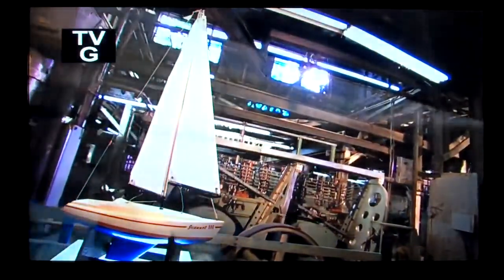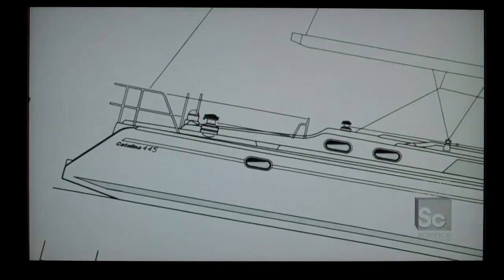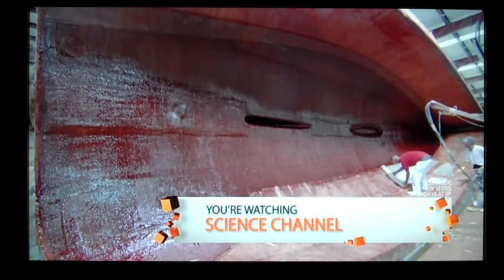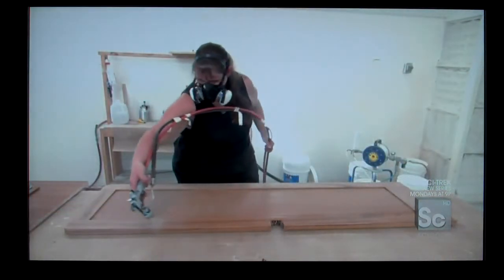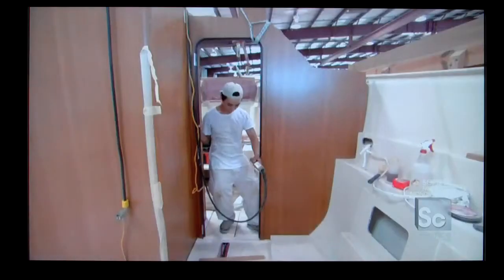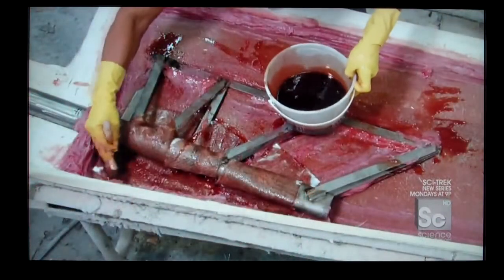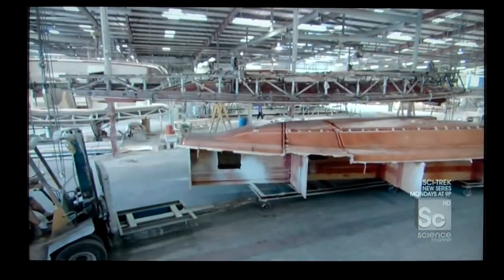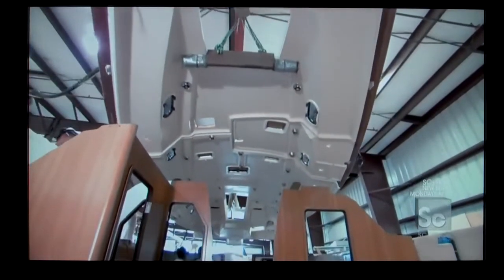How It Work -TV Show